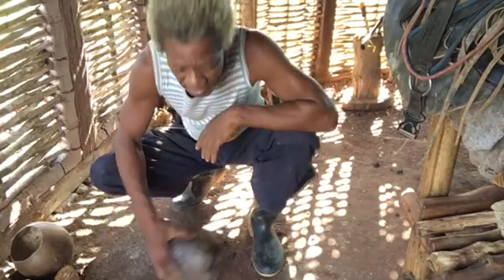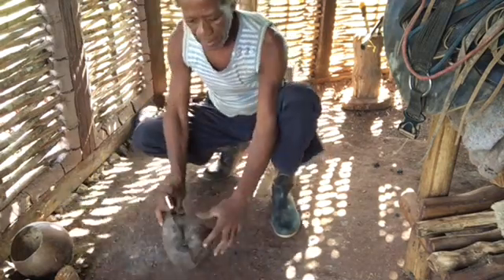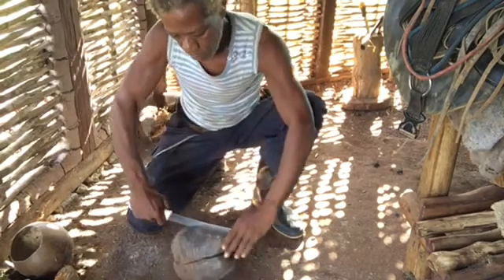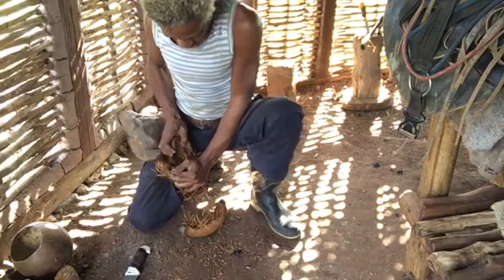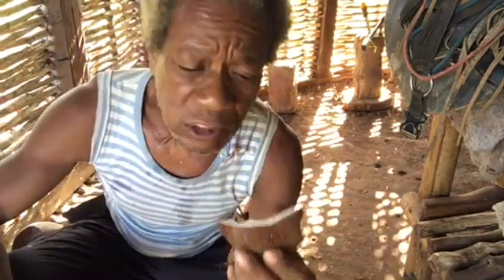How To Open A Coconut With A Machete!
A quick tutorial rundown. Let me know if you need more clarity.

About six years ago my wife and I arrived in Nicaragua to make a new start near the Costa Rica border in a place called Grey Town. To our surprise, we found that the beautiful spot we had chosen had been devastated, only a few days before, by a very powerful hurricane. As we flew into and over the area, we witnessed miles and miles of trees ripped from their roots and strewn all over. It looked like a big box of matches with leaves had been spilled onto the ground. When we arrived we heard, from the locals, what it was like on the ground during and after the disaster: Entire homes were completely crush and or blown away. Animals such as monkeys and sloths were disoriented and dying from hunger. They creeped into the town looking for food and shelter. Entire fields of crops - rows of coconut tree farms were leveled. Thousands upon thousands of fish were dead and floating down the rivers, due to a certain kind of tree that contains poison falling into the water. We saw trees that must have been 800 years old and as wide as a house, just laying down, dying. We tried to make the best of the situation and continue our plans but there was no getting through the jungles that had turned into a dangerous, unnavigable place.
Fast forward a few years. Many homes have been rebuilt but life is not back to normal. It takes a long time to rebuild a place with 3 meter wide trees. We have gotten to know the people very well and share a mutual appreciation with them as they have been fascinated by our way of living. We have been learning, developing and using the techniques of “green” living. We recycle as much as possible. We make our own clothes, grow our own food, we made our own furniture and we have built our own house, oven and stoves out of earth!
Now, we have decided, as we have had many requests from the indigenous, to build a community of earth homes that are hurricane-proof (last year there was another hurricane that just missed us to the north of the country), earthquake-proof and last longer than any of us will for sure. We have been given 10 acres of land for this ecological/community project.
We need tools that are either not easily available here or are too dear to acquire.
Tools include:
Chain saws to clear areas for building.
Sand bags to hold the earth that the homes will be built with.
Funds to have certain materials, not available in the area, to be delivered by truck.
Equipment to document and share the development and progress to you, our donors and other who want to learn with us.
A sewing machine to recycle old clothes.
A distiller for medicines and such like.
A variety of smaller items such machetes, axes, wheel barrels, fasteners, shovels etc. will probably take up most of the cost to keep this project going.
We are estimating that approximately 10,000 US dollars will give us a great start towards building a safe and beautiful community that is self sufficient and at peace with the nature that surrounds it.
Most importantly, this project will be a learning experience; Teach a man to fish and he eats forever... The local police have agreed to allow prisoners to work (supervised) and we are hopeful that this will help to rehabilitate and inspire them to  better ideas when they are freed.
Thank you in advance for any assistance you can offer us to help do our part in making this world a better, safer and more beautiful place to live for everyone.
Sincerely.
NTWADUMELA
Creative director of this project.